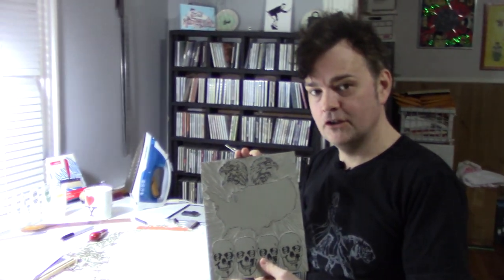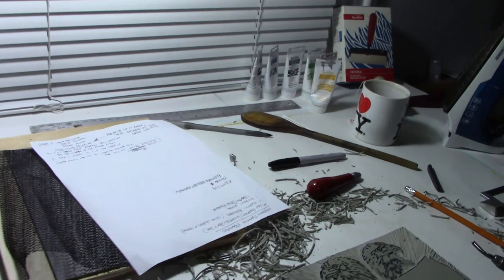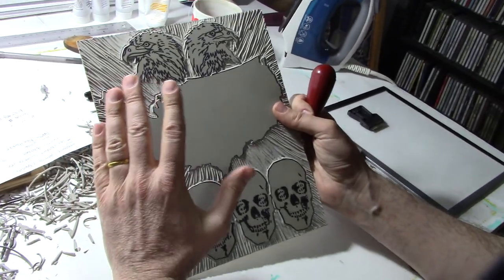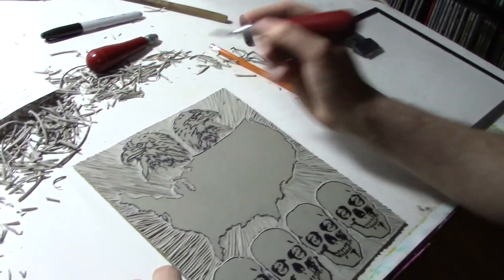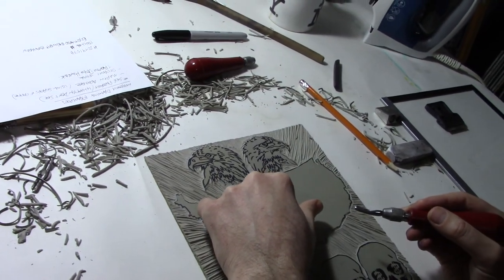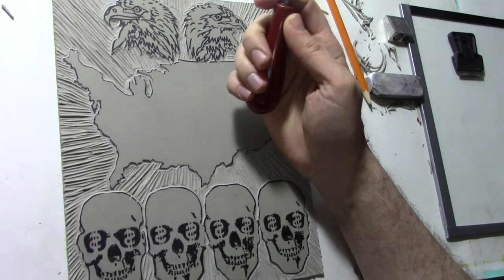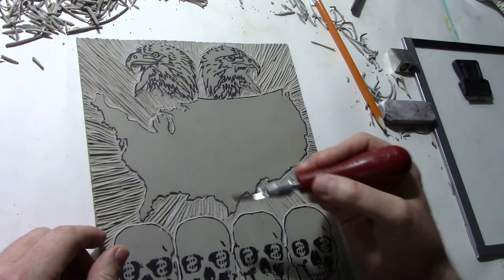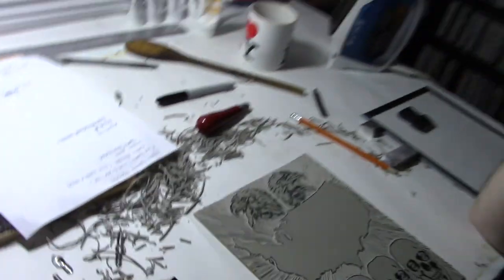Print From Home: Color Reduction Linoleum Relief Printing: Video 3: More about carving your block.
More information about carving linoleum blocks for home relief printing. Video 3 of a series on Color Reduction Printing From Home.

Music. The Pixies "Gouge Away" off of Doolittle, 1988.